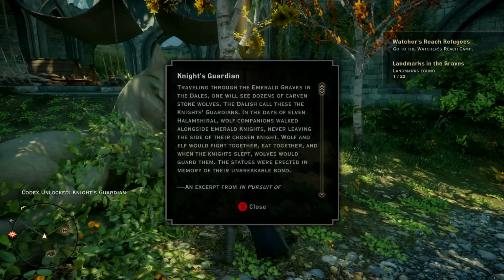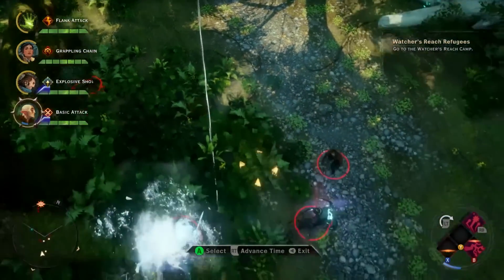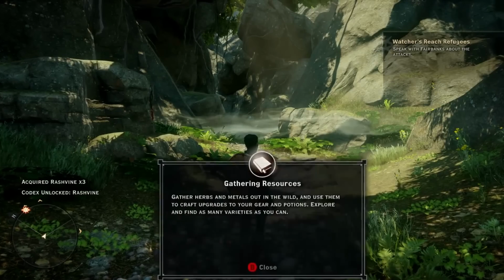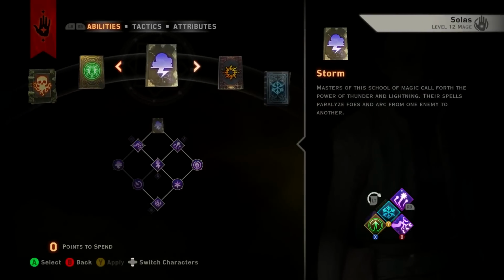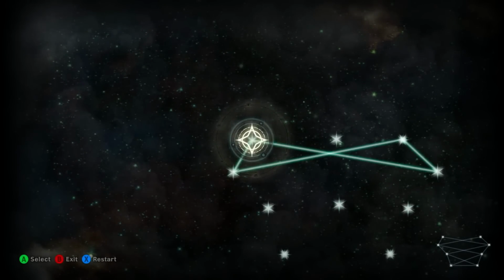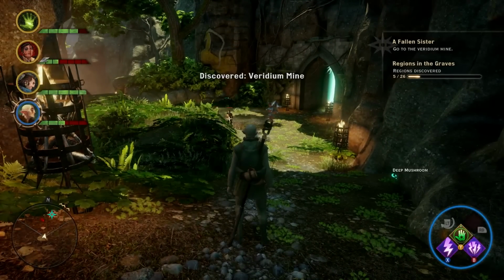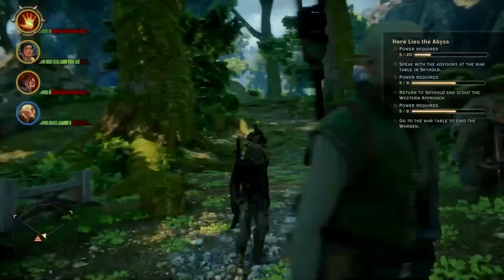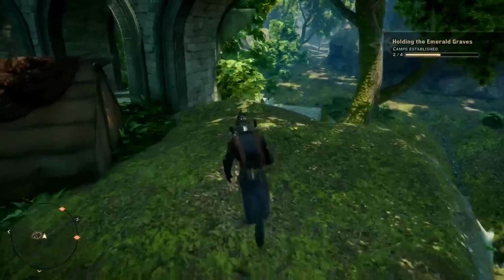Dragon Age: Inquisition - PC In depth Hands On 60fps ft. Jesse Cox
*Note*: This footage was made possible thanks to Ronku, EA, and Jesse Cox, and was captured on PC with Max Settings at 60fps.

Jesse Cox had the opportunity to get a few hours with Dragon Age Inquisition and record it all. I've condensed/edited and it all down into the most important parts (ie. not just running around and exploring) while making it beautiful 60fps and keeping his thoughts on the game.